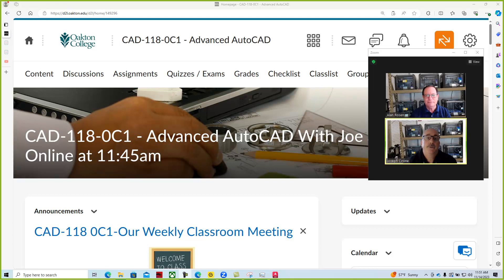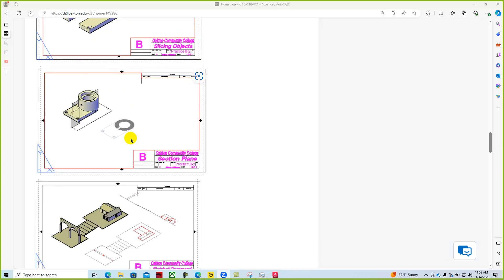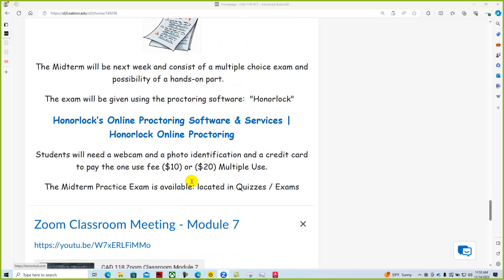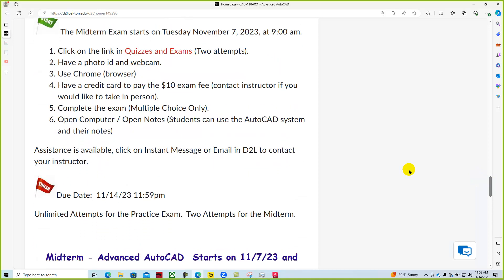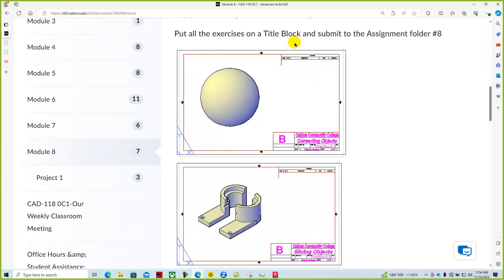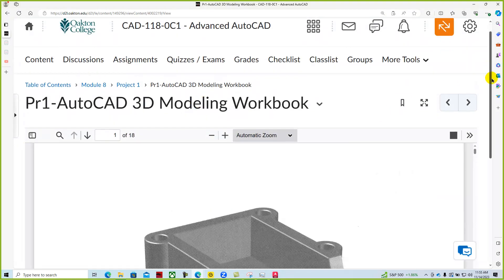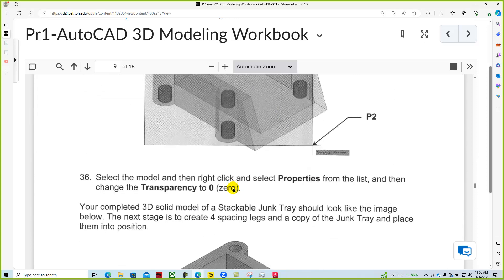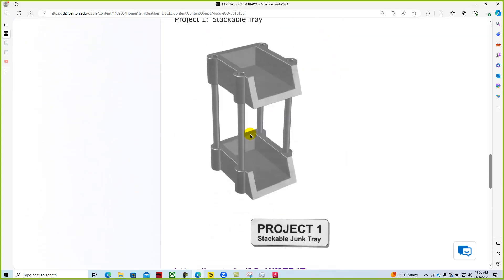CAD 118 ZOOM Mod 8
Advanced AutoCAD
Zoom Classroom Meeting - Module 8